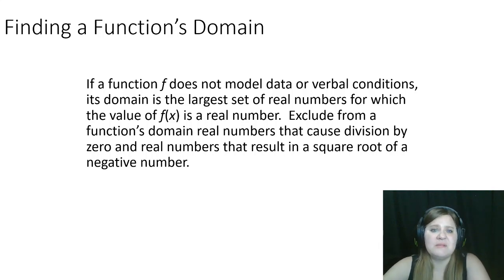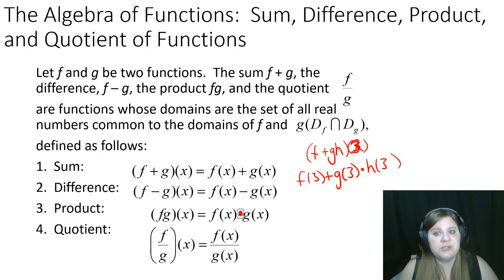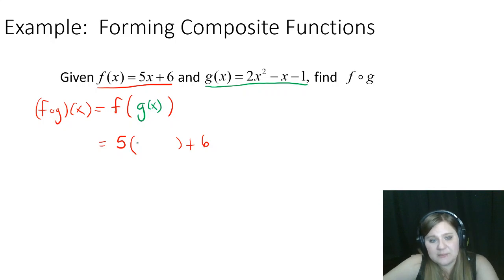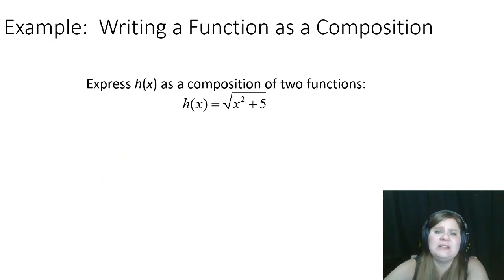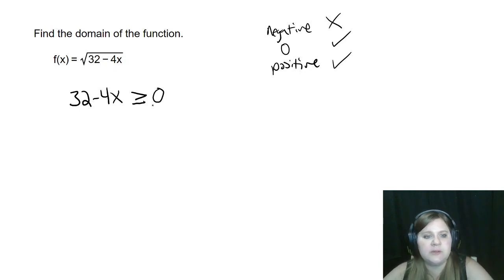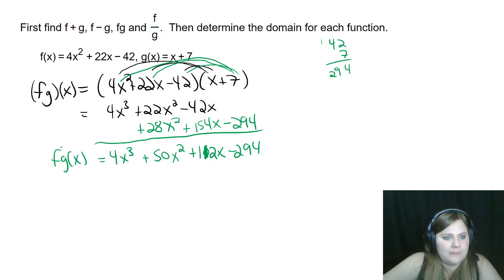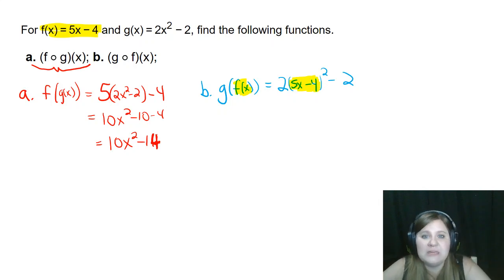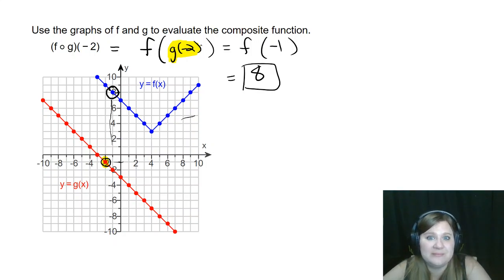Combinations of Functions and Composite Functions